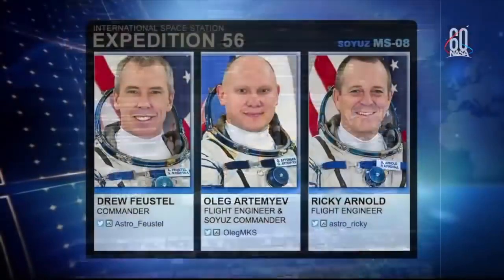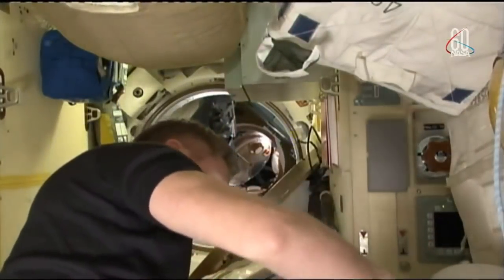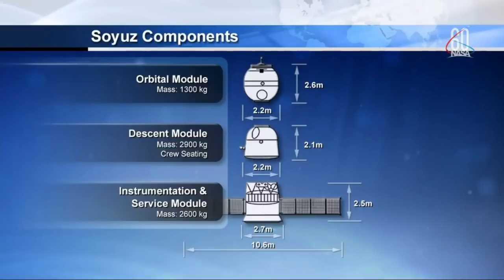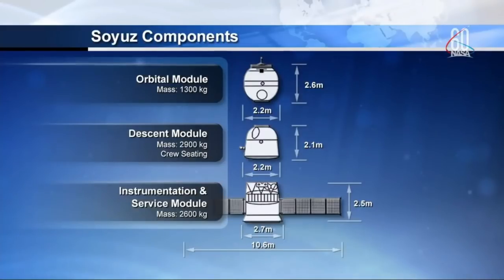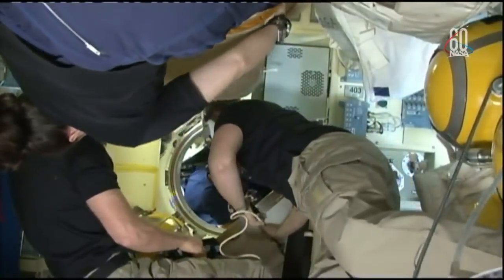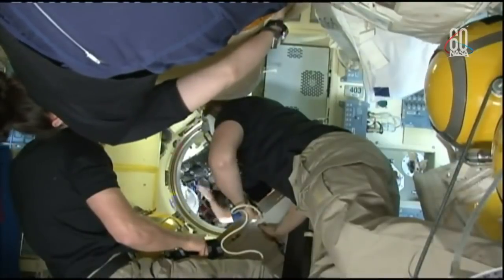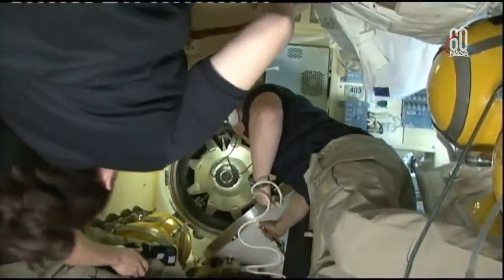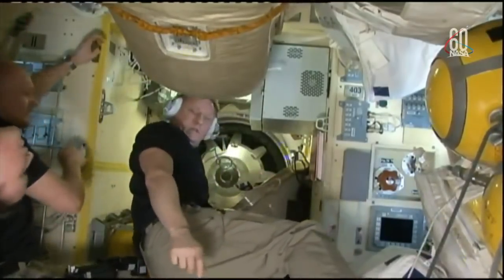Soyuz MS-08 hatch closure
The Soyuz MS-08 spacecraft hatch was closed on 4 October 2018, at 05:06 UTC (01:06 EDT).  Three International Space Station Expedition 56 crew members, Roscosmos cosmonaut Oleg Artemyev, NASA astronauts A.J. (Drew) Feustel and Ricky Arnold, are scheduled to undock at 07:57 UTC (03:57 EDT) and land 11:45 UTC (07:45 EDT, 17:45 local time in Kazakhstan).

Credit: NASA
Закрытие люков ТПК Союз МС-08